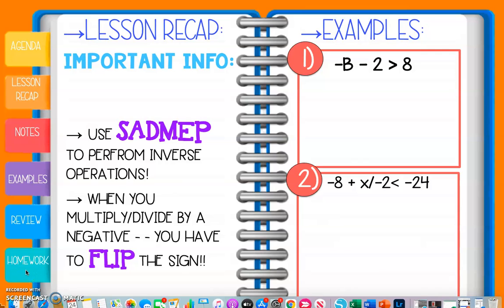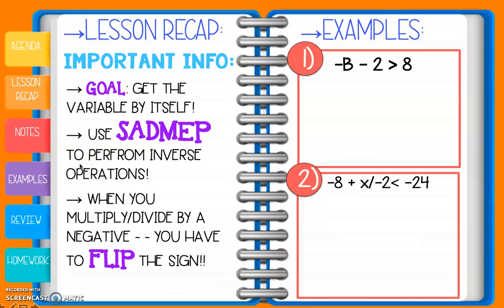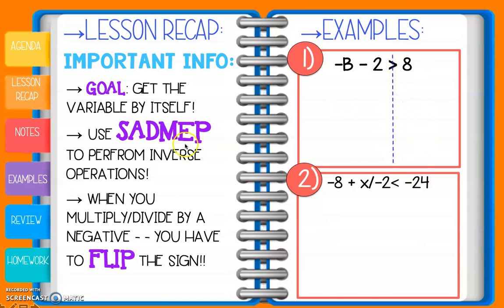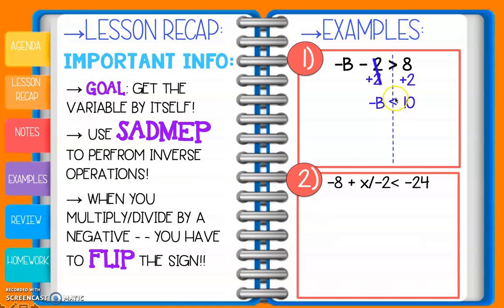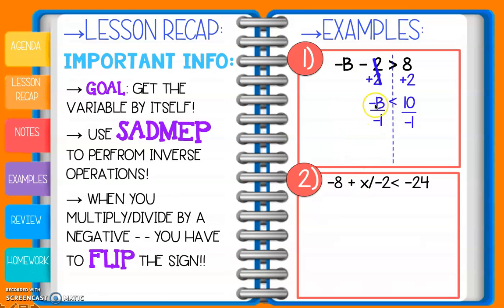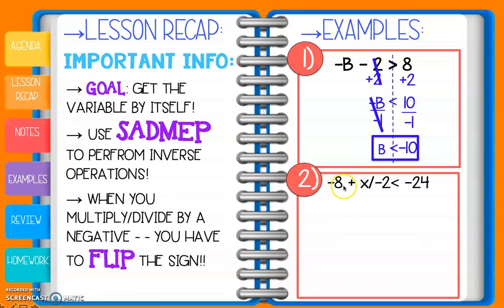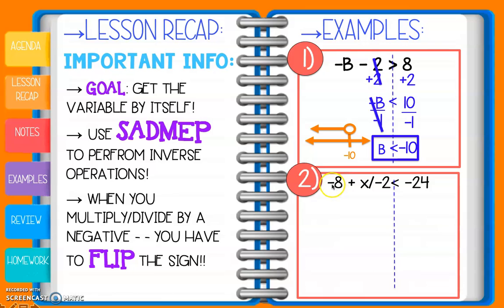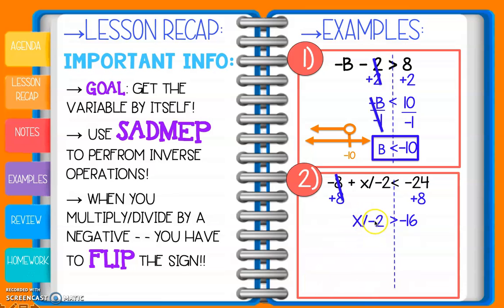2 Step Inequalities with Negatives Lesson Recap